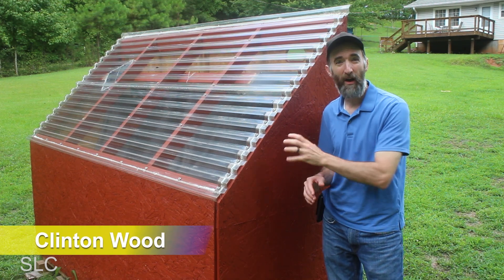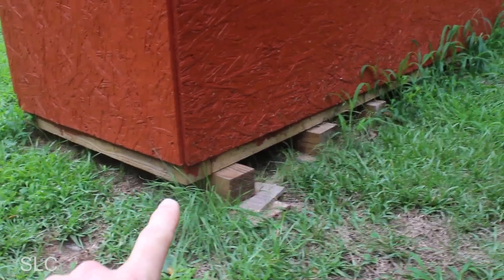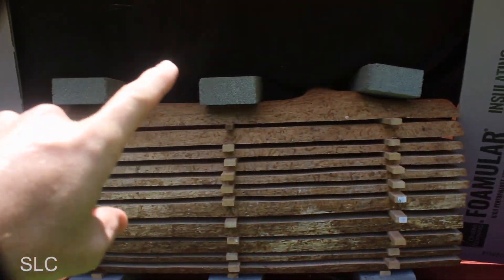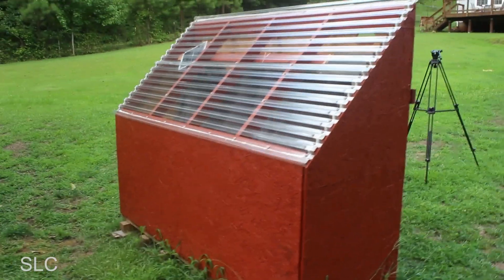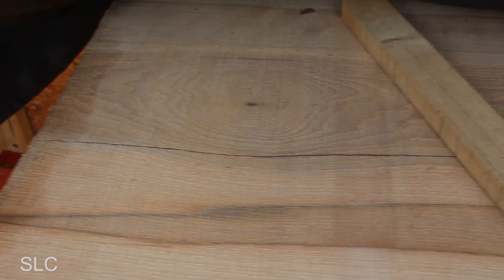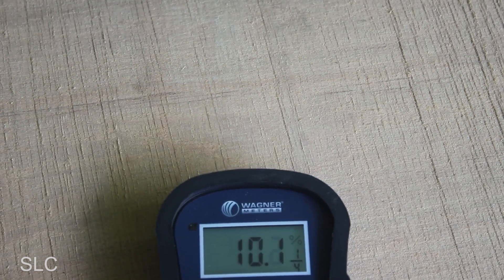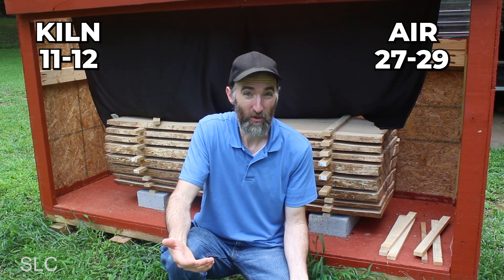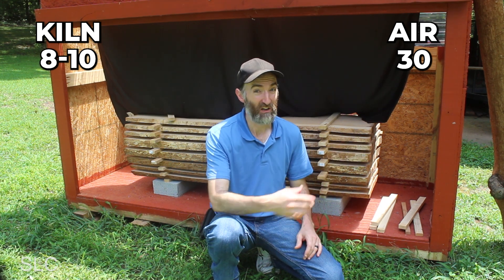Do Homemade Solar Kilns Really Work? Let's Test It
Solar kilns have been around for a while, but do they really work. How affective are solar kilns? And should you build one? We hope to solve these questions and more about solar kilns.

Solar Fan:

Proverbs 4:18